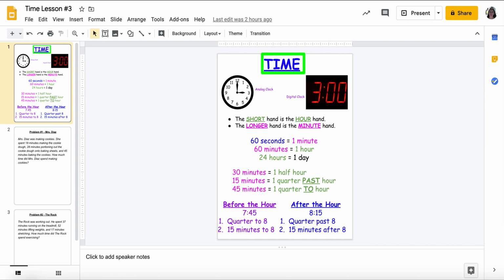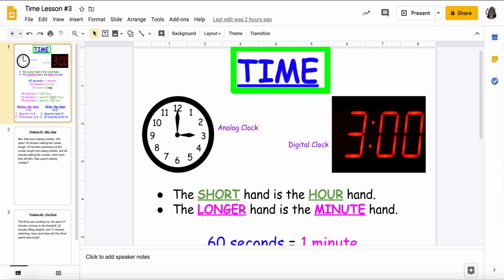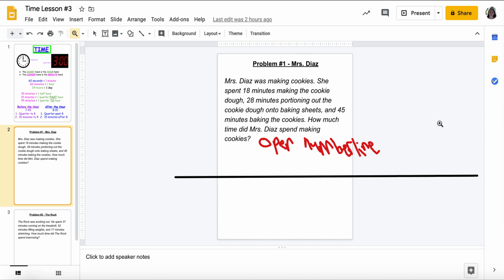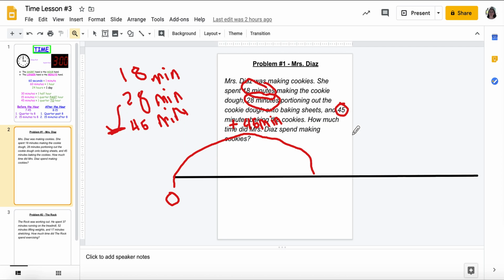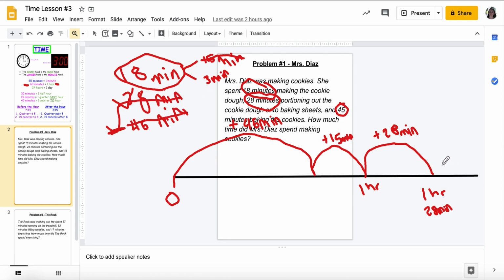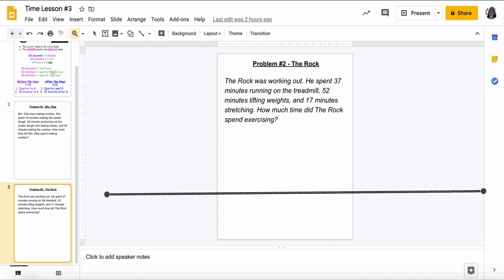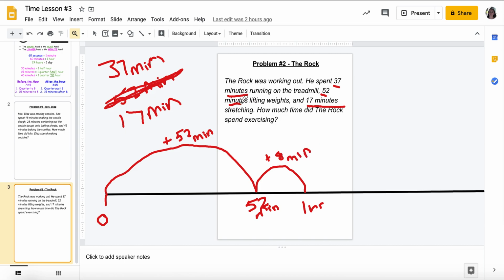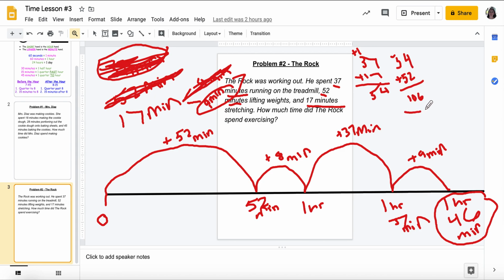Virtual Lesson #3 - Time (Open Number Lines)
Follow along with Ms. Marshall as she explains how to use an open number line to solve time word problems.